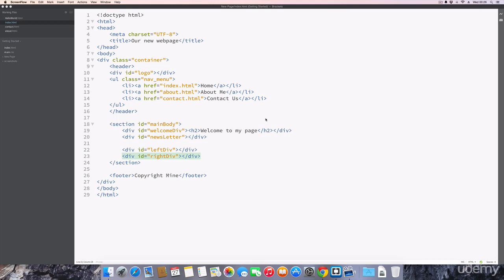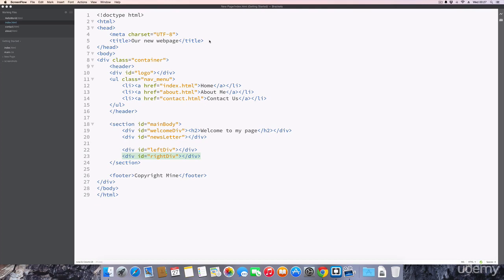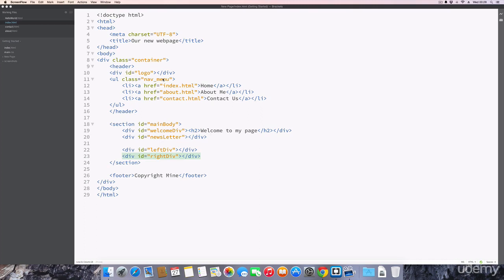15 Types of CSS Style Sheets